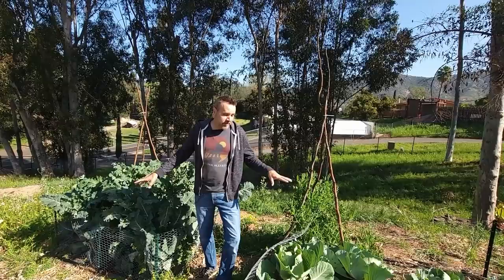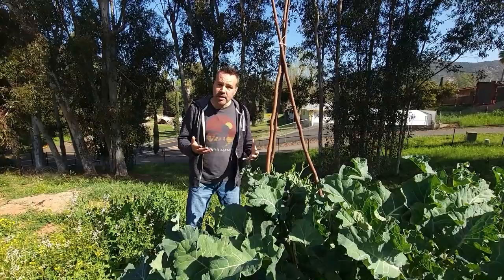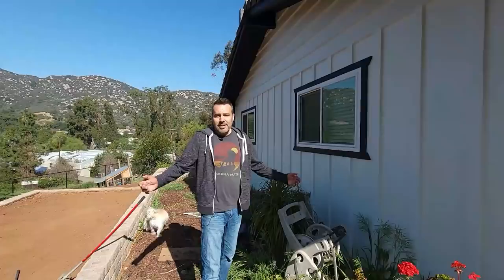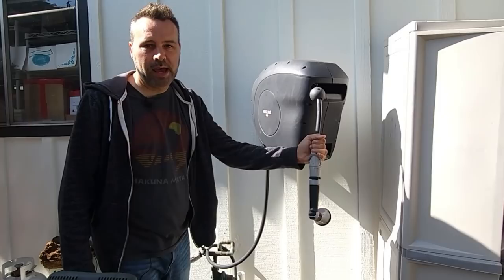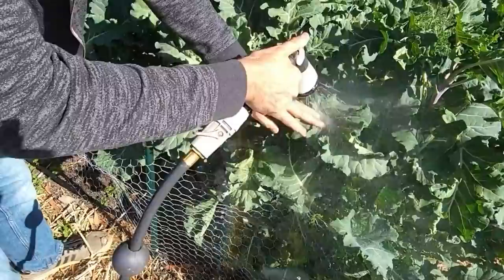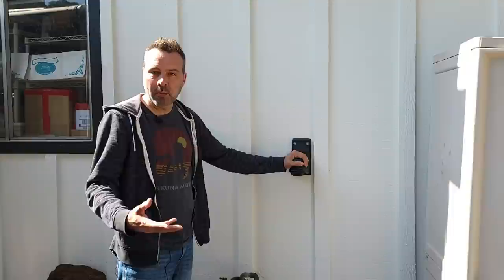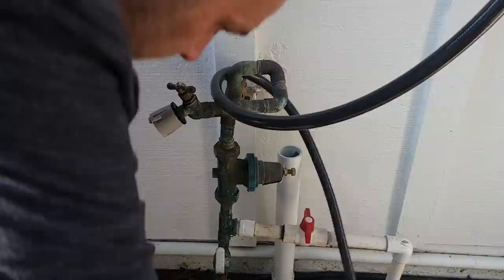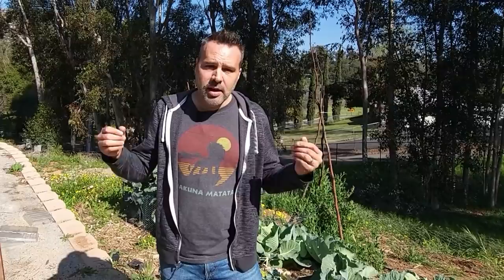Get Rid of Aphids on Brassicas (Broccoli & Cabbage) PLUS HoseLink Giveaway!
1.  Be a Next Level Gardening YouTube Subscriber and COMMENT on this video

Winner announced on YouTube March 24th. Good luck!